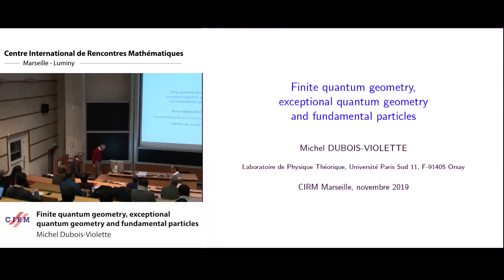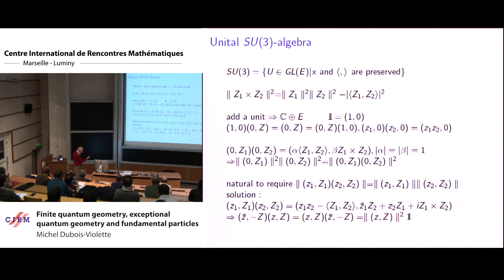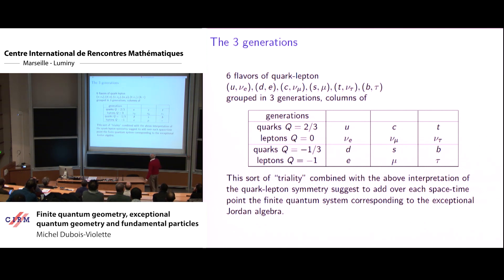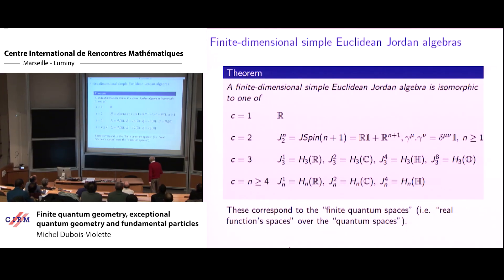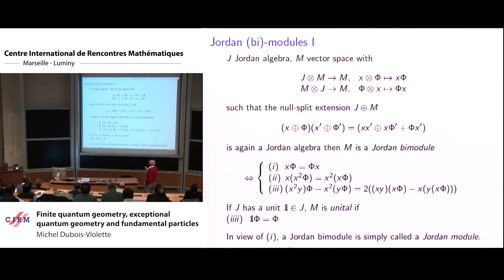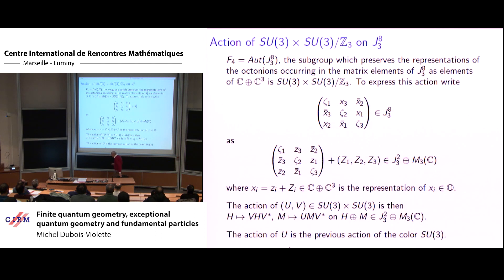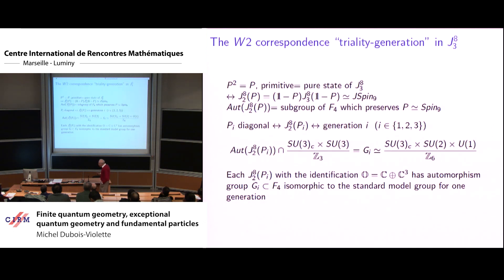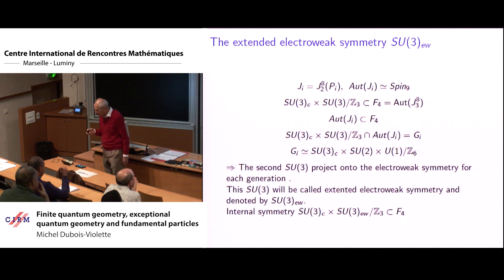Michel Dubois-Violette: Finite quantum geometry, exceptional quantum geometry and...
We show that the spectrum of fundamental particles of matter and their symmetries can be encoded in a finite quantum geometry equipped with a supplementary structure connected with the quark-lepton symmetry. The occurrence of the exceptional quantum geometry for the description of the standard model with 3 generations is suggested. We discuss the field theoretical aspect of this approach taking into account the theory of connections on the corresponding Jordan modules.

Recording during the meeting "Workshop on Differential Geometry and Nonassociative Algebras" the November 14, 2019 at the Centre International de Rencontres Mathématiques (Marseille, France)